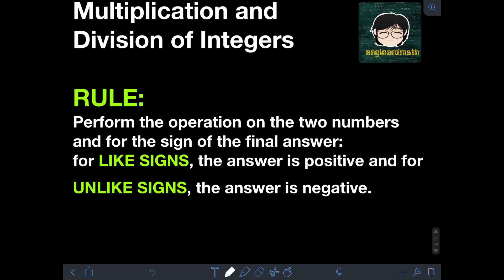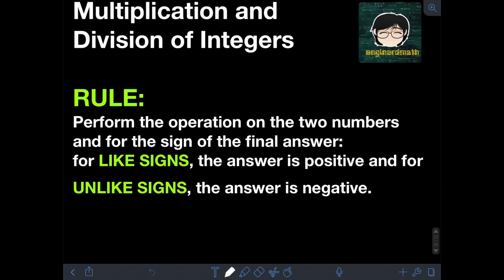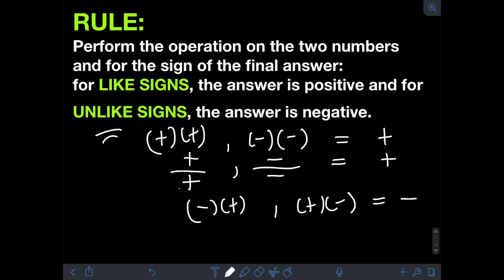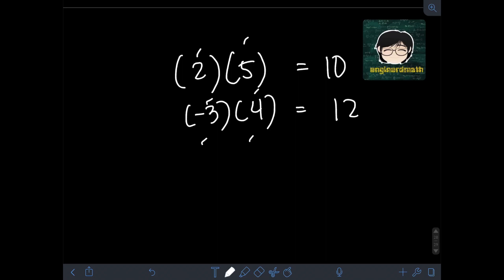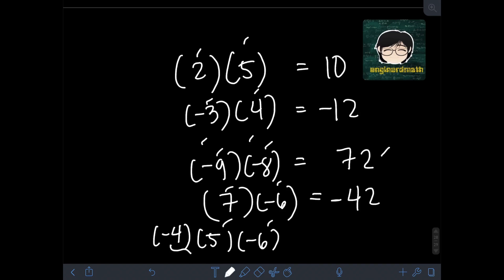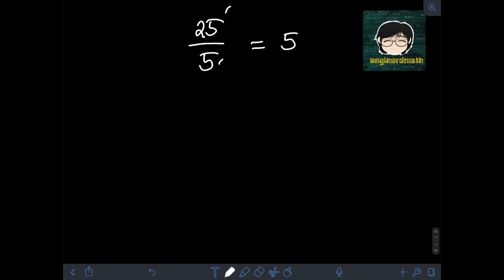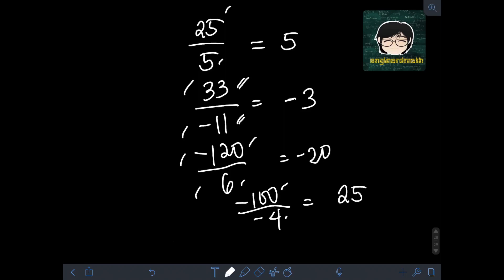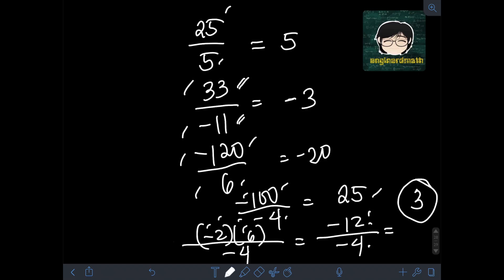Multiplication and Division of Integers (English)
Hi guys! We will discuss in this video how to multiply and divide integers. We will solve some examples to illustrate the steps in multiplying and dividing integers. Happy learning and enjoy watching!